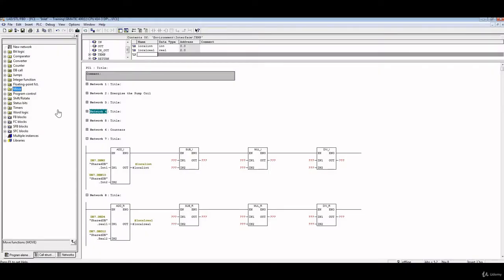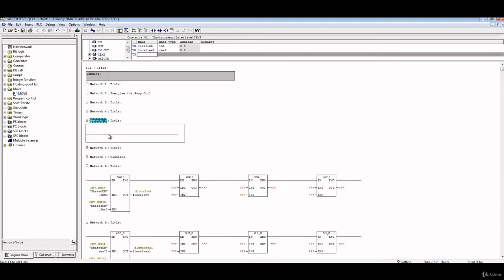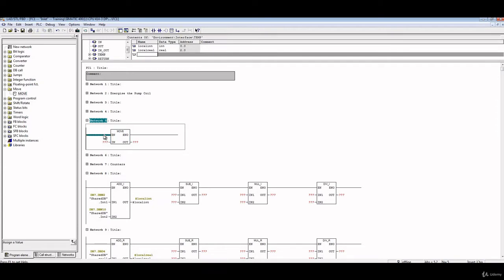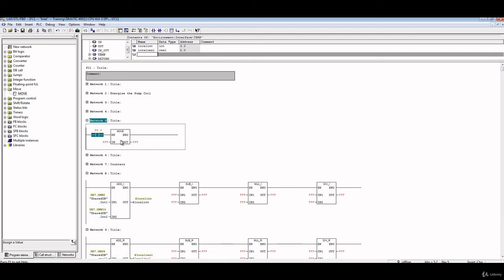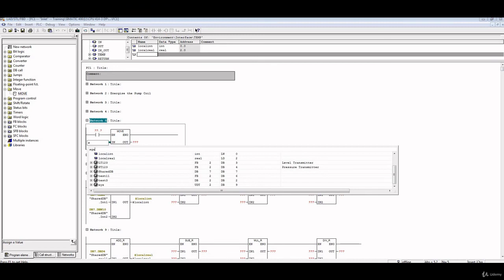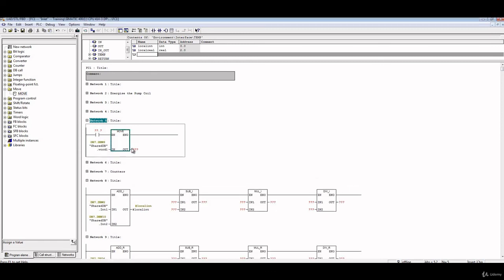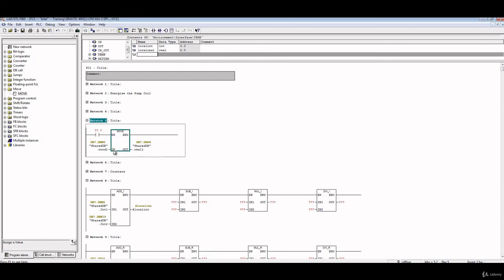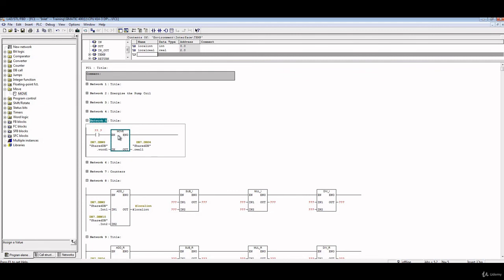21 Move - Siemens PLC